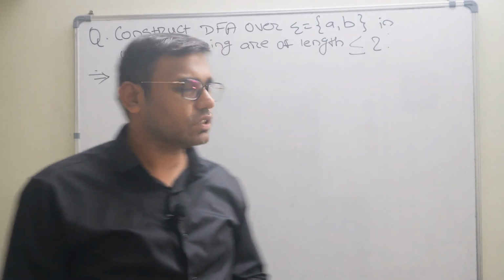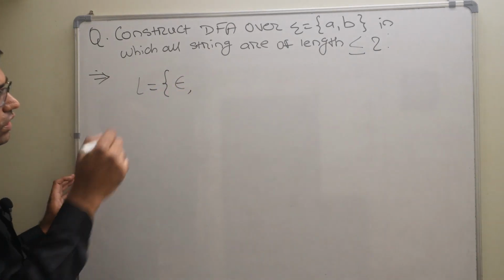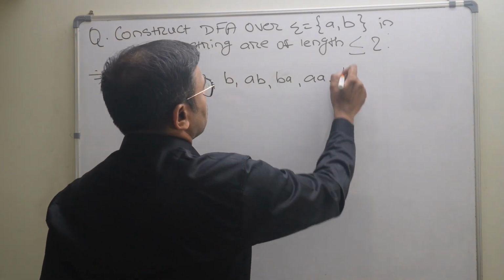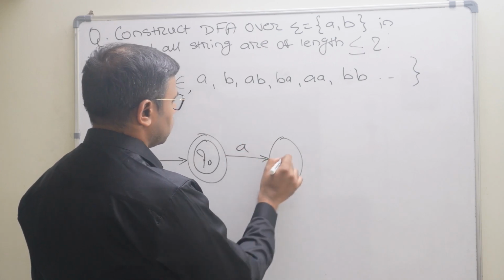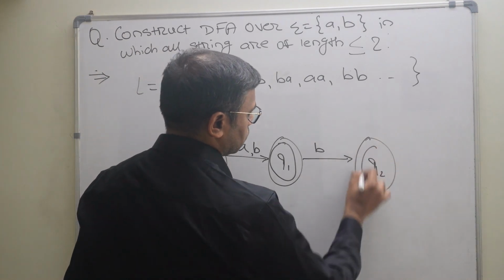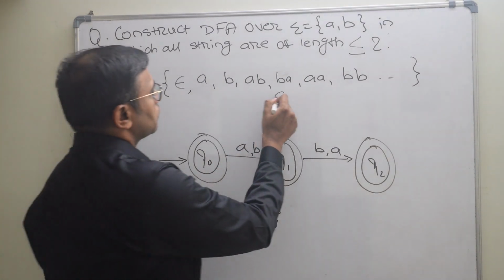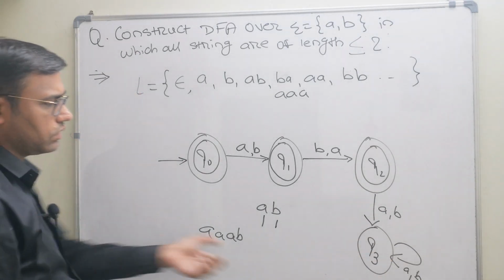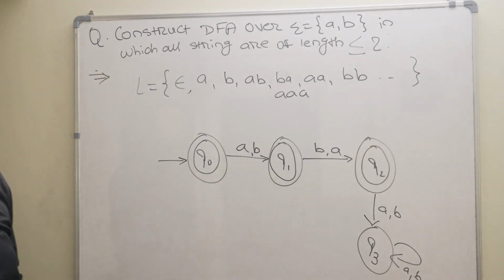DFA Accepts Length of String Less than or Equal to 2.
In this video, we’ll guide you through the process of creating a DFA that accepts strings with a length of less than or equal to two. Whether you're a computer science student, a budding programmer, or simply interested in automata theory, this tutorial is designed to make complex concepts accessible and engaging.
What You'll Learn:

    Introduction to DFA: Begin with an overview of DFA, understanding its core principles, structure, and functionality.
    String Length Constraints: Learn about how DFAs can be designed to accept strings based on specific length criteria.
    Step-by-Step DFA Construction: Follow along as we build a DFA that accepts strings with a length of two or less, explaining each step in detail.

Why This Video is Essential:

    Clear Explanations: We break down each concept into easy-to-understand segments.
    Visual Aids: Utilize diagrams and animations to illustrate the DFA’s construction and operation.
    Interactive Learning: Engage with practical examples to see theoretical concepts in action.
    Foundational Knowledge: Essential for anyone studying computer science, preparing for coding interviews, or interested in theoretical computer science.

Don't miss out on our detailed tutorials! We love hearing from you, so leave any questions or topic suggestions in the comments below!

Mastering Deterministic Finite Automata (DFA)